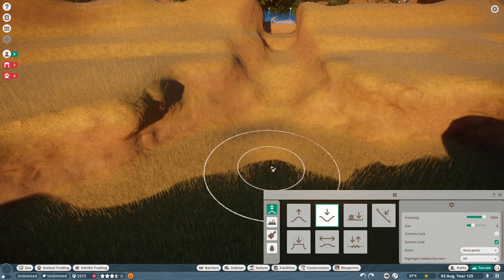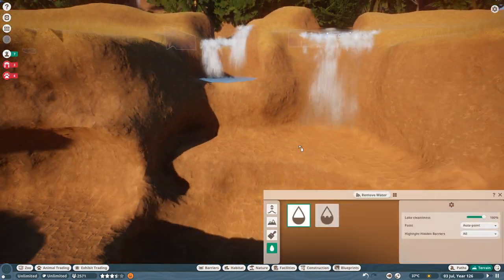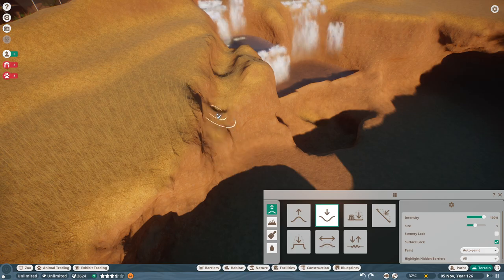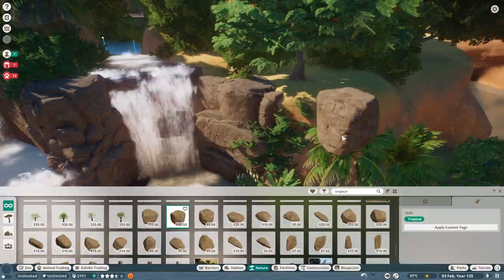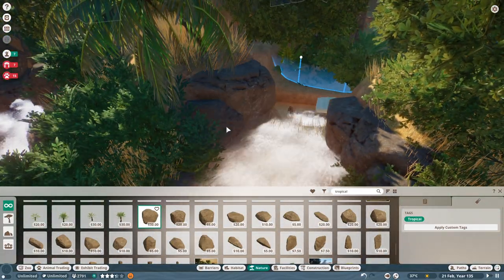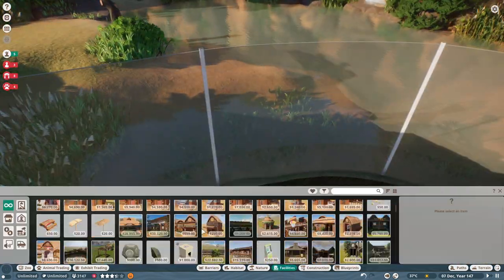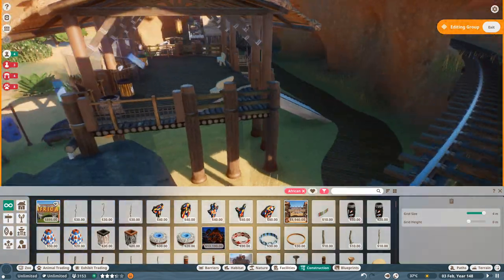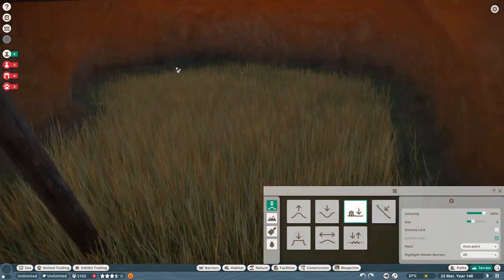Pygmy Hippo Habitat - Planet Zoo - Speed Build - Let's Play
This time we are making a habitat for the adorable Pygmy Hippo!  This habitat is easily one of my favorites to date, check it out!

PC Specs:
Processor: i9 - 9900kf
Motherboard: Asus Prime Z390M
GPU: GTX980TI
RAM: Corsair Vengeance Pro 32GB DDR4
SSD: Samsung 1TB SSD
Cooler: NZXT Kraken x63 Cooler
Power Supply: Corsair RM1000
Case: Fractal Design Arc R2

Peripherals:
Keyboard: Corsair Strafe RGB
Mouse: Razer Naga
Headphones: Razer Kraken 7.1 Chroma
Mousepad: Razer Firefly
Camera: Logitech C930e
Misc: Stream Deck